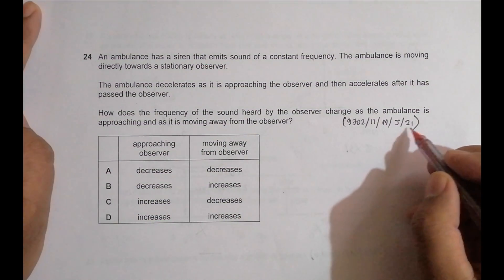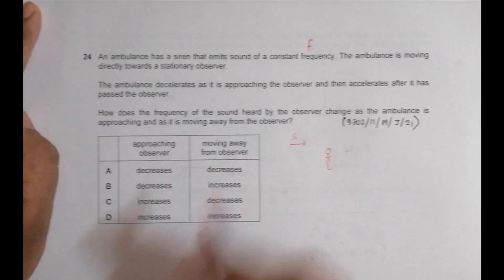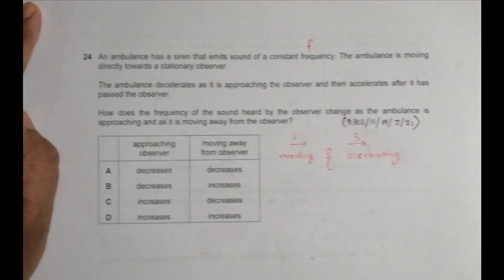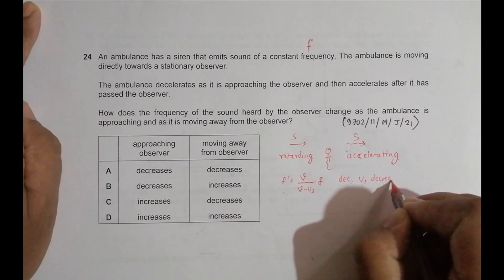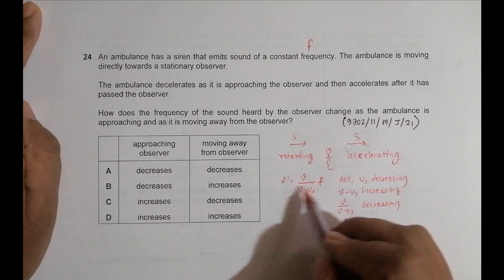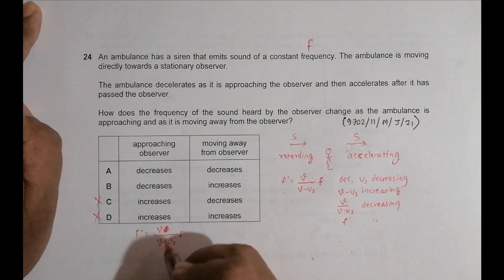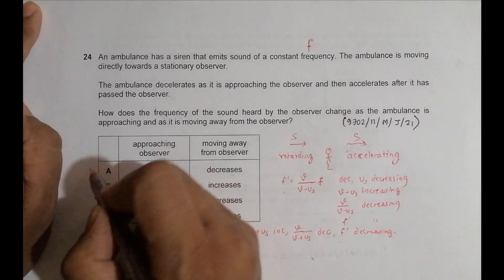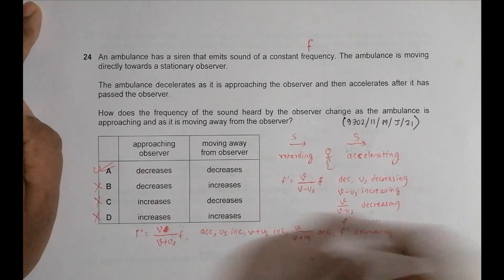2021 CAIE AS & A level May June Physics Paper 11 Q. No. 24 (9702/11/M/J/21) by Sajit C Shakya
2021 CAIE AS & A level May June Physics Paper 11 Q. No. 24 (9702/11/M/J/21) by Sajit Chandra Shakya from Nepal

Chapter - WAVES

An ambulance has a siren that emits sound of a constant frequency. The ambulance is moving directly towards a stationary observer.

The ambulance decelerates as it is approaching the observer and then accelerates after it has passed the observer.

How does the frequency of the sound heard by the observer change as the ambulance is approaching and as it is moving away from the observer?